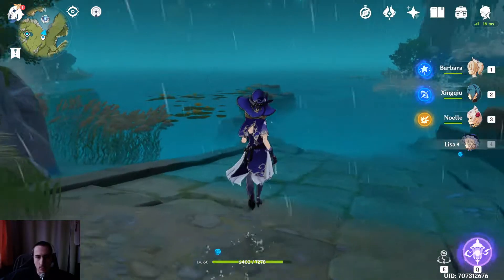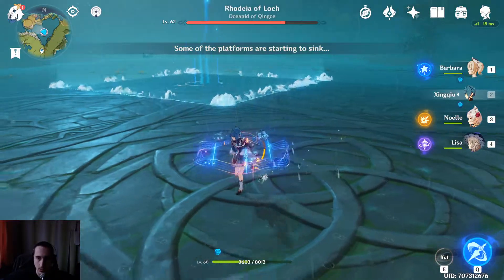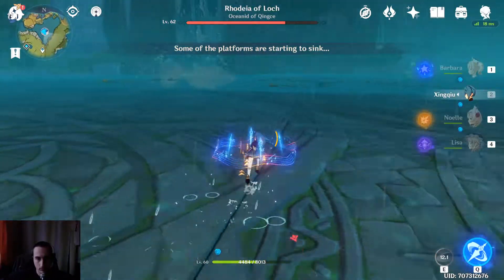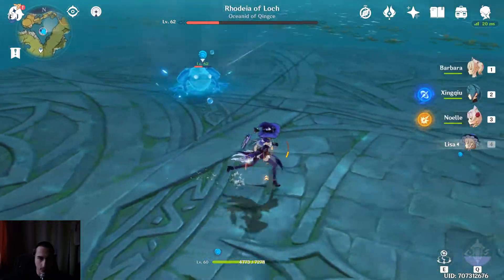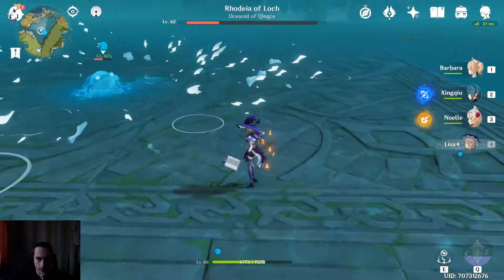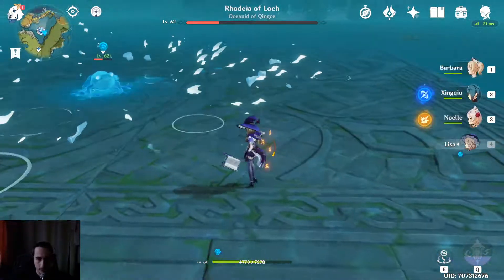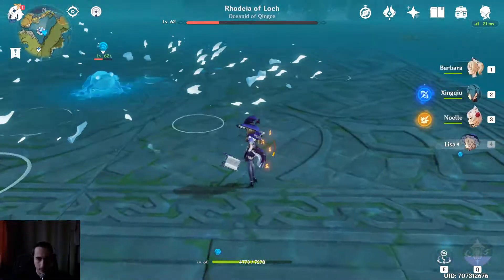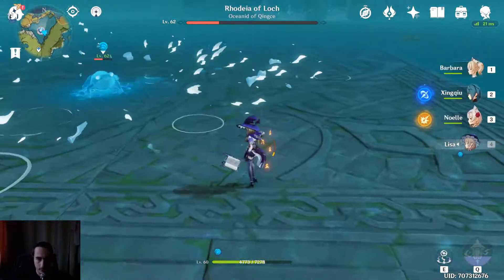Genshin Impact - dealing with Oceanid